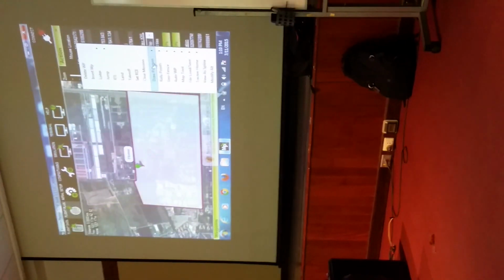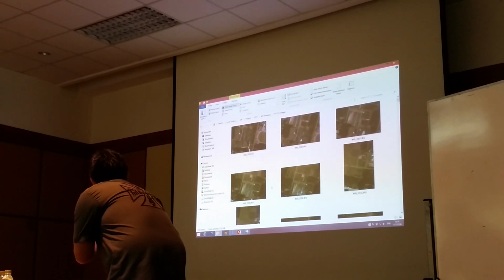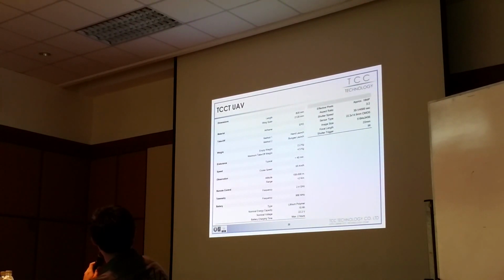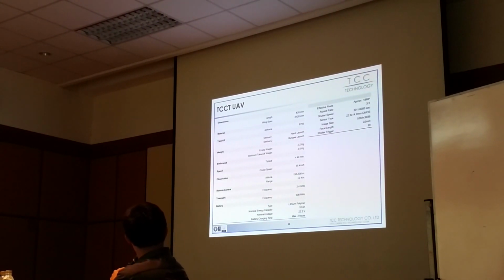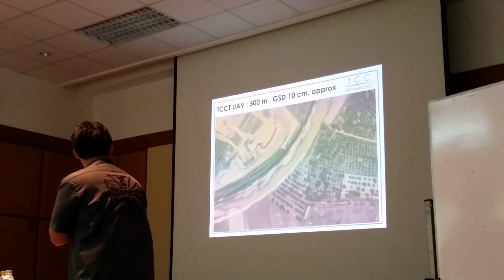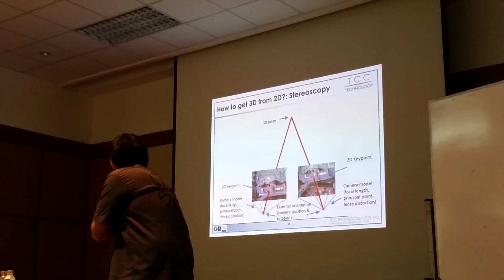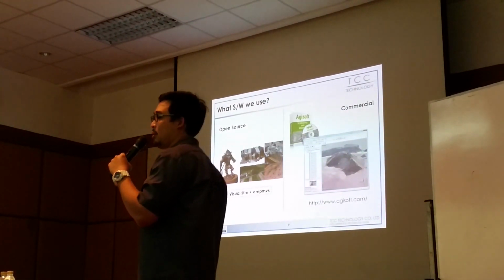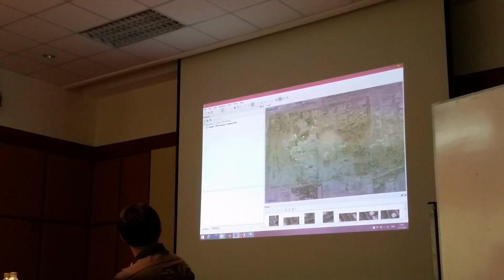UAV AIT Summer Camp 2015 5